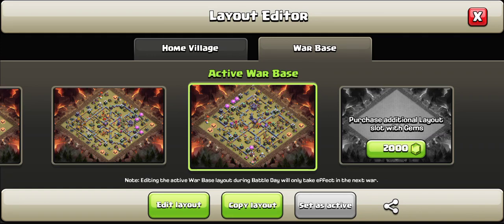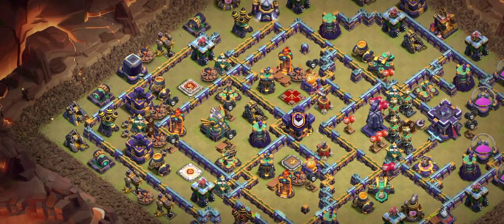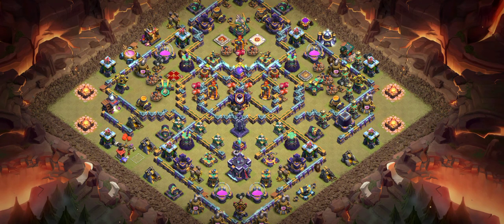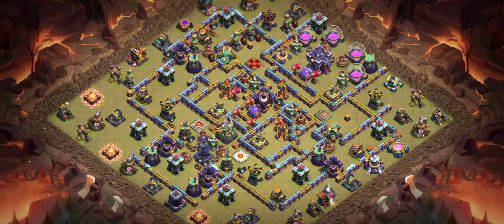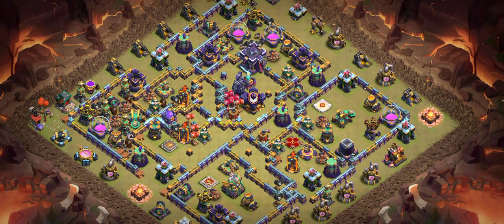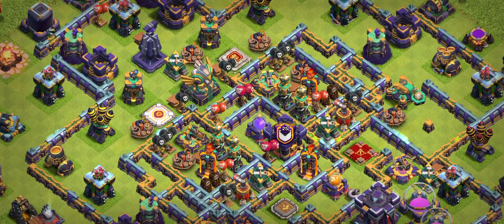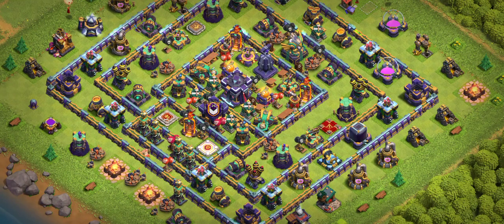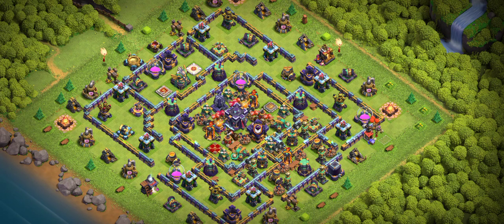Tournament Bases & New Top 7 Th15 CWL Base With Link | Th15 War Base With Link | Th15 Legend Base !!